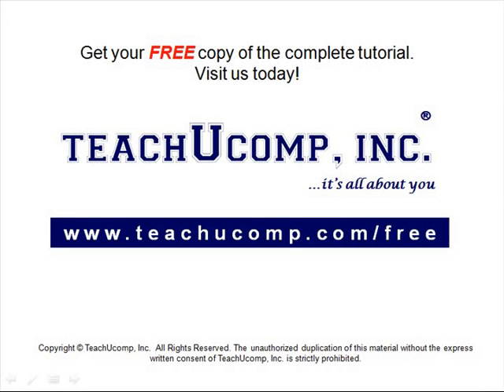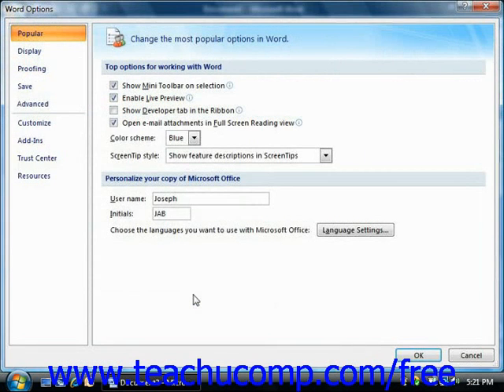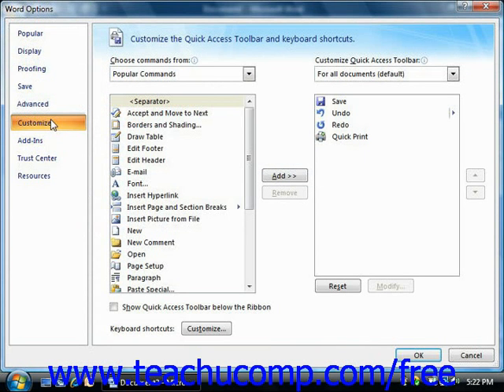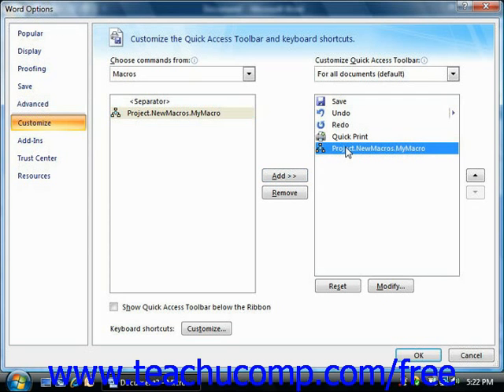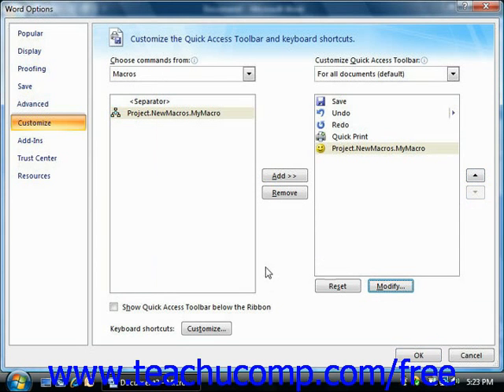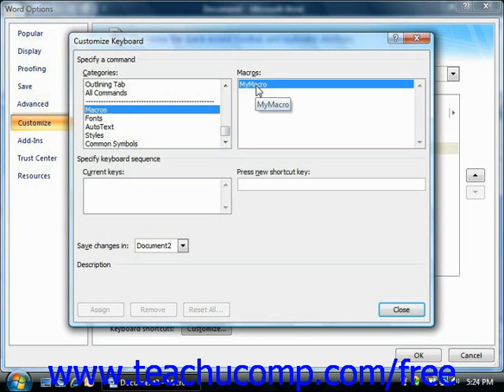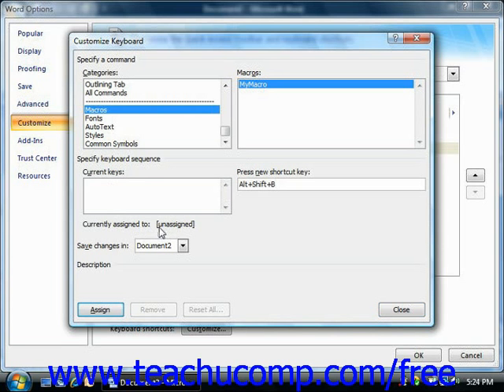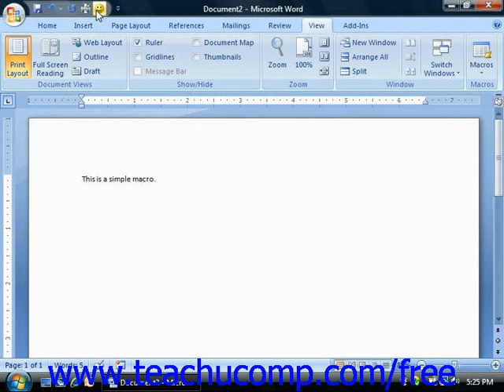Word 2010 Tutorial Assigning Macros-2007 Microsoft Training Lesson 22.4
Learn how to assign macros in Microsoft Word - the most comprehensive Word tutorial available. Visit us today!